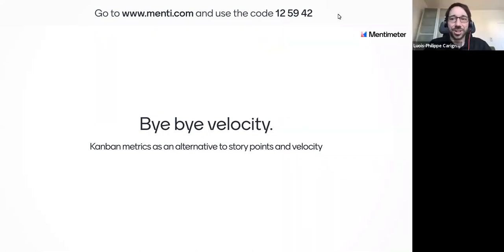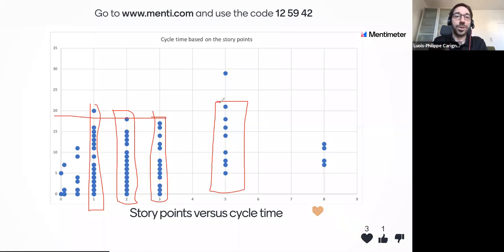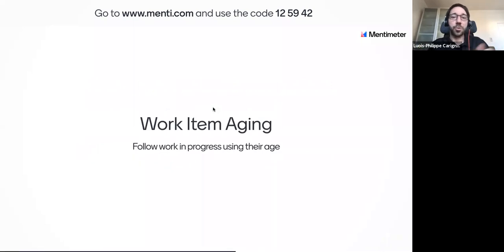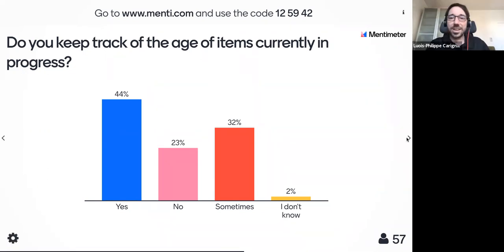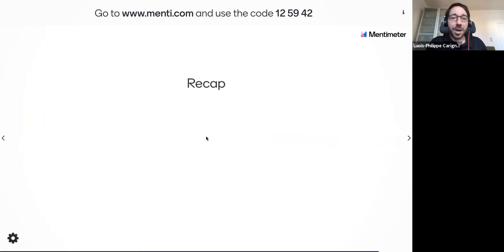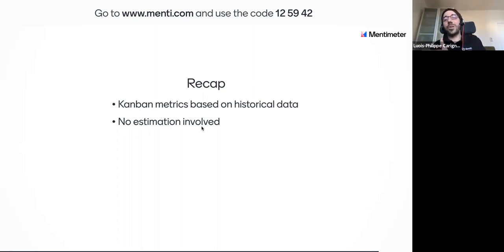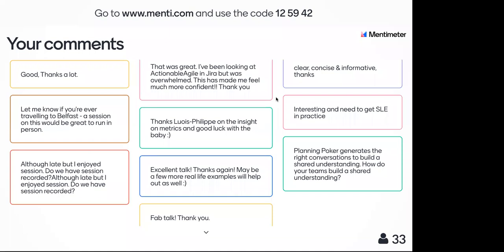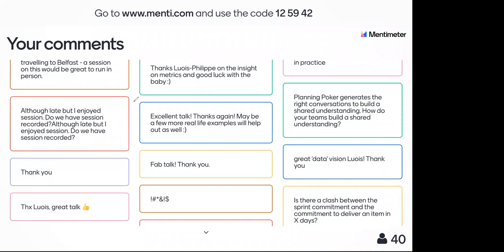Bye Bye Velocity! Kanban metrics as an alternative to story points & velocity.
Estimates, story points and velocity are the most common technique to answer the question "When will it be done?". However, these practices sometimes prove to be a subject of dispute which does not allow the real productivity of a team to be recognized at its true value. The noestimate movement or recent publications like “Escape Velocity” by Doc Norton demonstrate the limits of these Agile practices.

The 2019 Agile Survey by VersionOne highlights that one of the benefits of agility is to improve team predictability. How is it that we reject these Agile practices that should allow us to achieve this benefit?

Is there a more appropriate alternative to answer the question "When will it be done?" for the next decade in agility? In my opinion, the answer is yes and it is inside Kanban metrics.

During this participatory virtual event, Louis-Philippe will explain the Kanban metrics for Agile or DevOps teams. Although the Kanban delivery strategy is highly recommended in DevOps mode, unfortunately, its metrics are hardly used in our profession. Louis-Philippe therefore wishes to share its value with participants. Back at their workplace, Louis-Philippe hopes that participants will have new tools to answer the client's famous question "When will it be done?"

Louis-Philippe Carignan

Louis-Philippe has almost 20 years of experience as an IT professional. He has carried out almost all of his projects with agility. Today, he supports teams and organizations that want to implement organizational agility. Trainer with Scrum.org for 10 years, he teaches Scrum and Kanban approaches to IT professionals where he is recognized by the creators of each approach. He is an active blogger on Scrum.org where he writes about Kanban metrics.